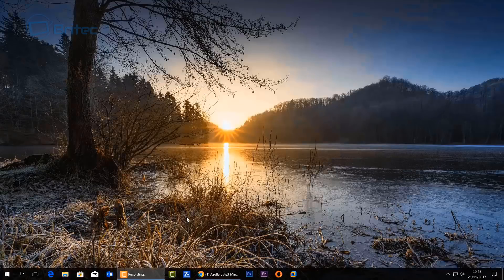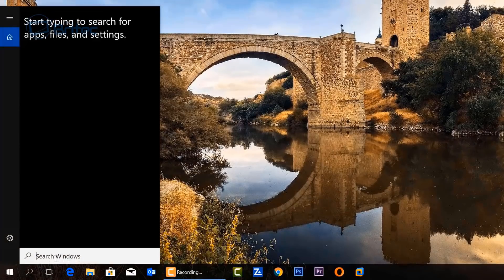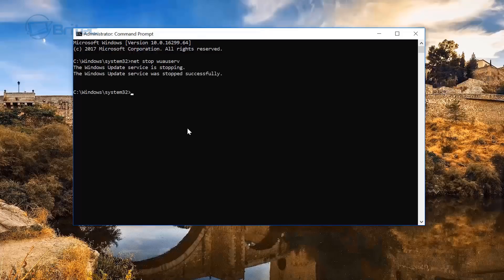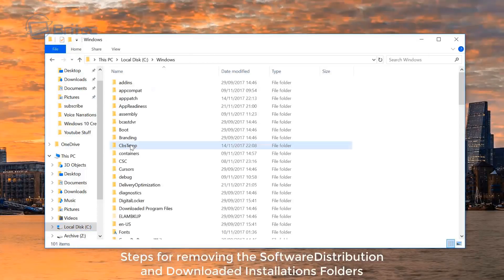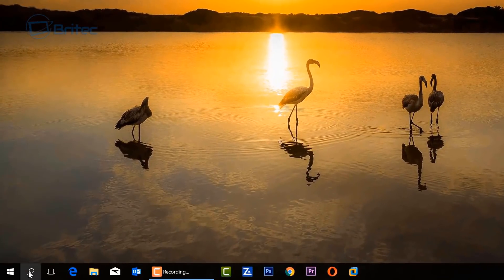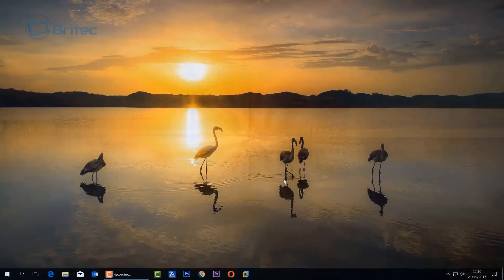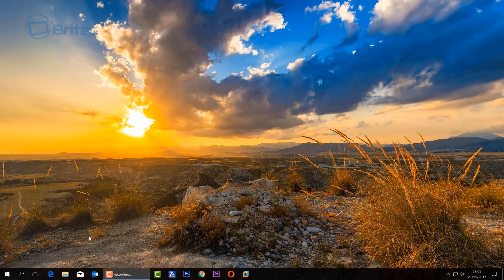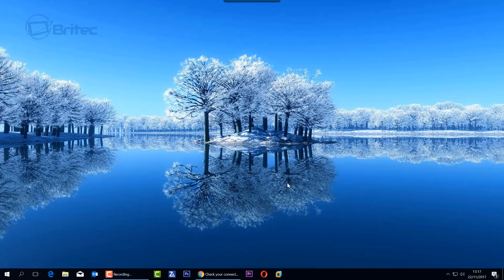Fix Windows 10 Store Not Opening Error 0x80072EFD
HKEY_LOCAL_MACHINE\SOFTWARE\Microsoft\Windows NT\CurrentVersion\NetworkList\Profile

‘Replace all child object permission entries with inheritable permission entries from this object’ and click ‘OK’

Type the following command into the elevated Command Prompt and press Enter:
ren X:\Windows\SoftwareDistribution SoftwareDistribution.old

DLL files that you can reregister, this can be done inside command prompt at C:\Windows\system32 or you can create a batch file.

Reset Windows Update Component.

Still need help? join my forum